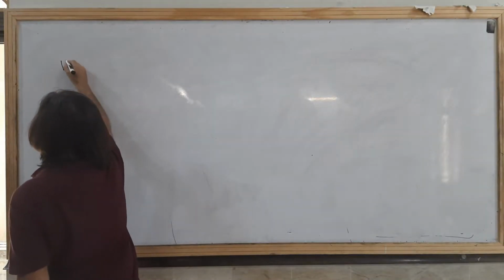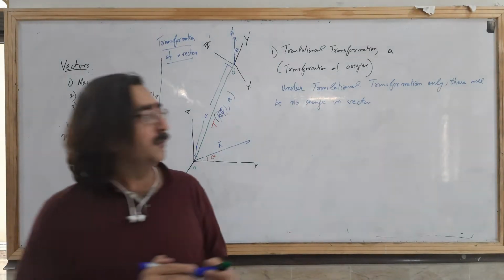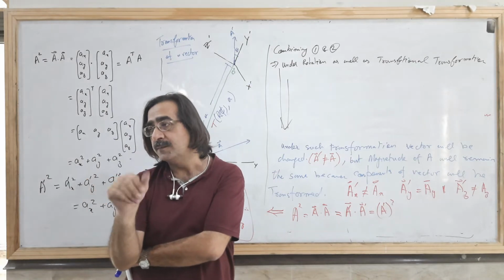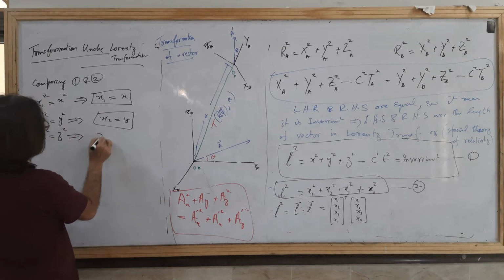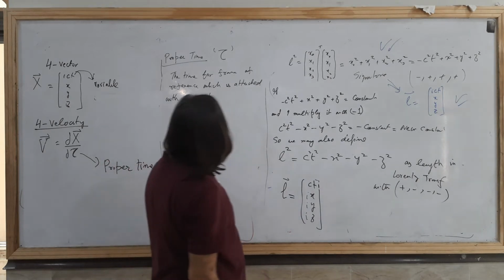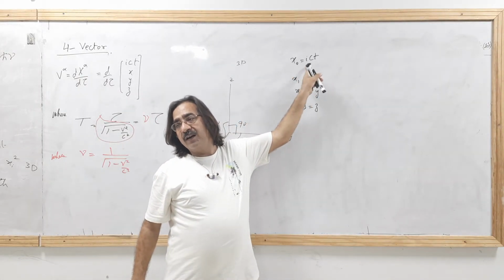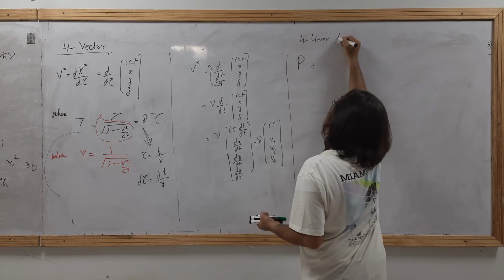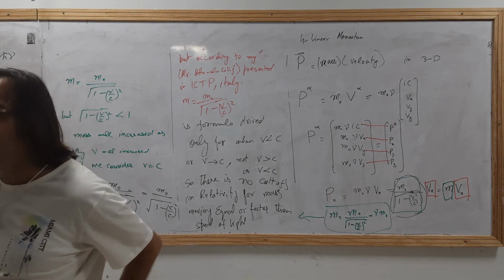Modern Physics: Proper Time, 4-Vector, 4-Velocity, 4-Momentum And Derivation of Relativistic Mass